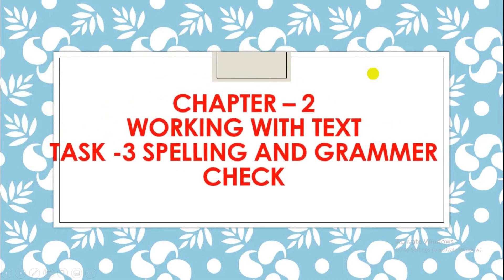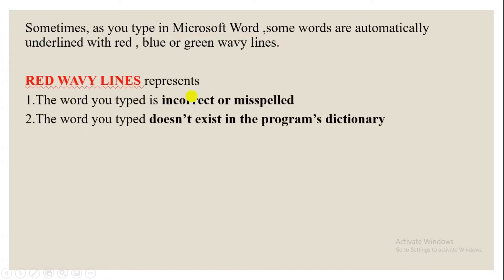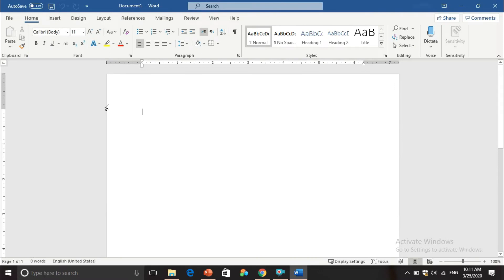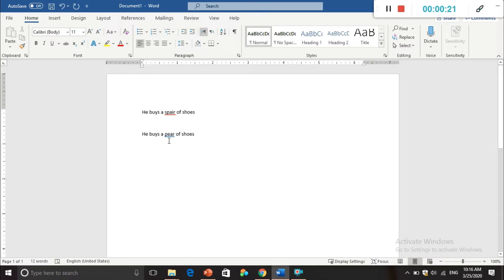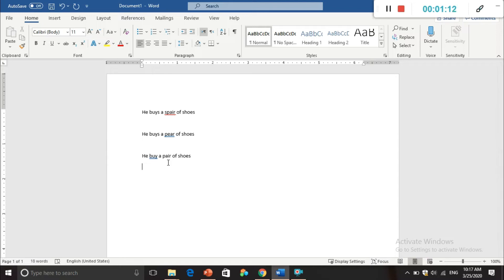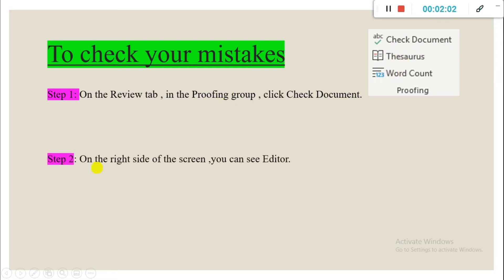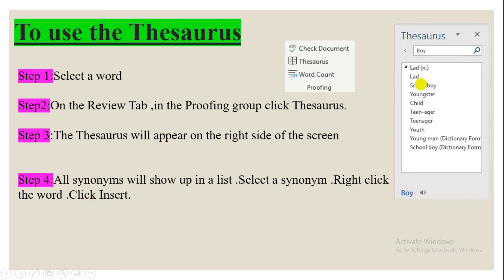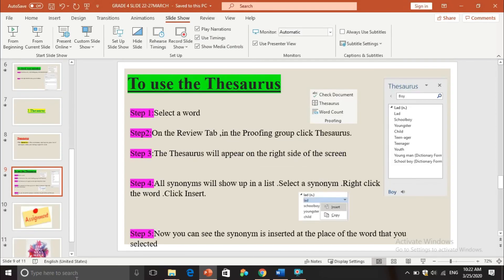GRADE - 4.CHAPTER-2 WORKING WITH TEXT. TASK-3 SPELLING AND GRAMMAR CHECK(Using Microsoft Excel)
The video has the contents of Chapter 4 - Working with Text. Task - 3 Spelling and Grammar Check (E-Skills Textbook - American Common Core Standards)

We are using Microsoft Word 2019 for this lesson

The content of the video includes:
1.Spelling and Grammar Check
2.Thesaurus